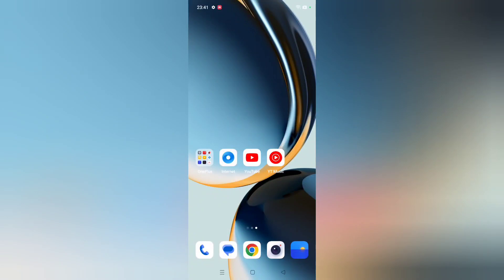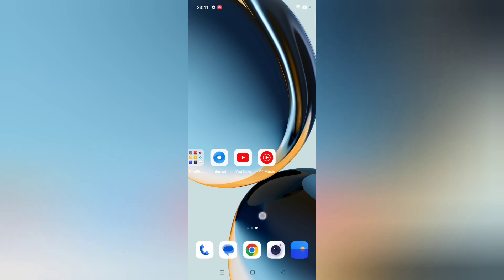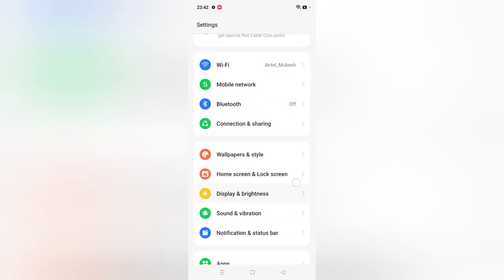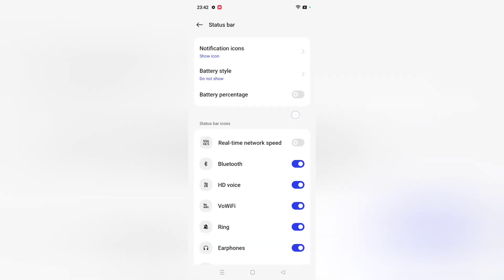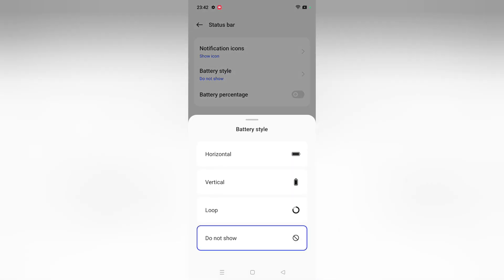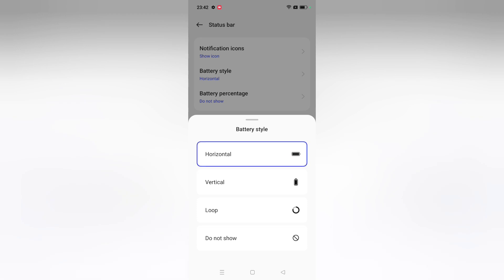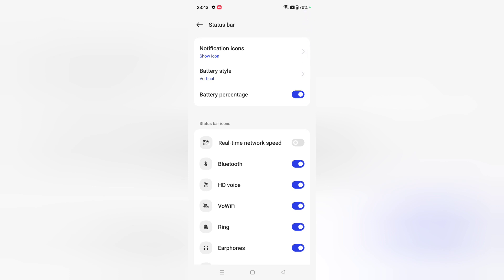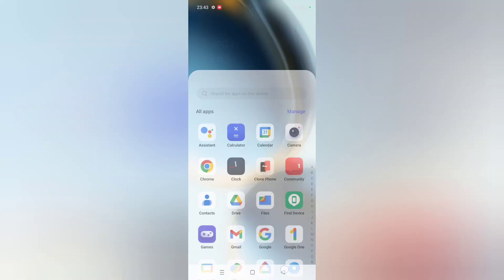How to fix battery not showing in OnePlus Fold, OnePlus Fold battery problem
OnePlus Fold Nord how to fix battery not showing, OnePlus Fold battery problem

Best powerful CPU under 10k

60-Inch Tripod with Bag

7 Socket 6A Extension Board